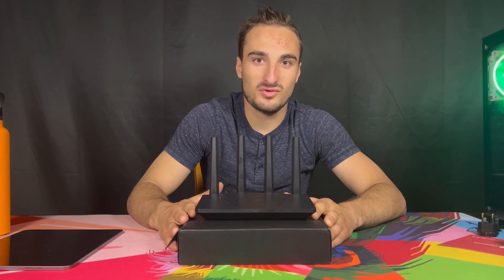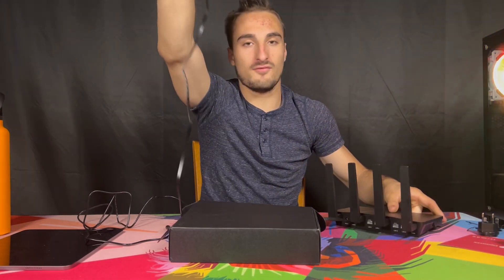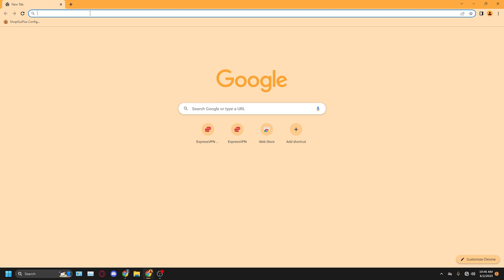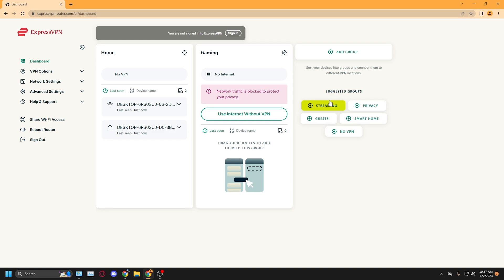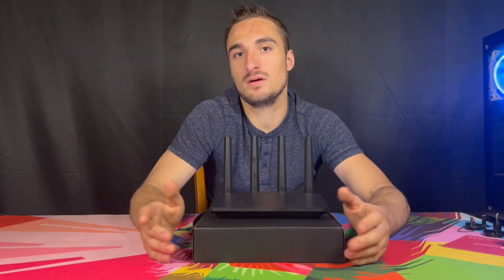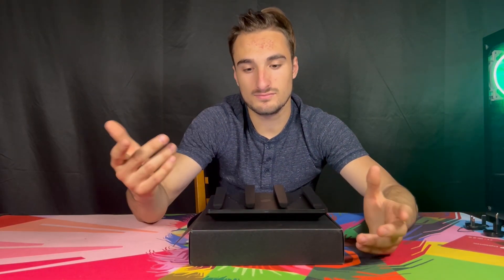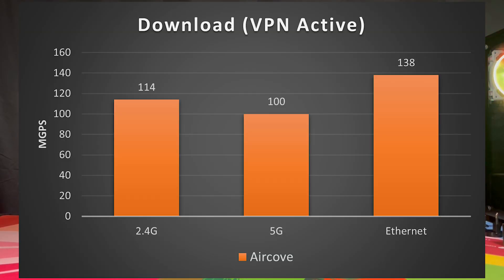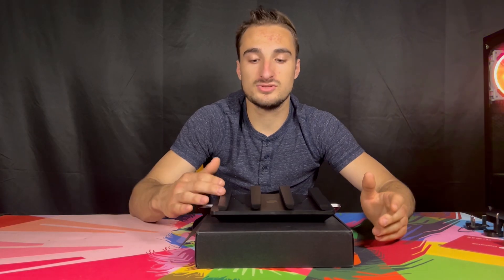ExpressVPN Aircove Wi-Fi 6 Router Review (WITH INSTALLATION)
Hello, I am JonnyTest, I mean JonnyTech, and today we reviewed and installed the Aircove ExpressVPN Wifi 6 Router!

Always make sure to check your ISP's speed plan before purchasing a router. Make sure to check the capabilities of the router you desire, to see if it can support the speed you are given by your ISP.

I hope you will enjoy my channel and learn something new from every video. Until next time, this is JonnyTech, and I'm out.